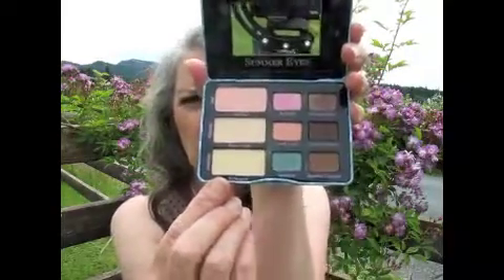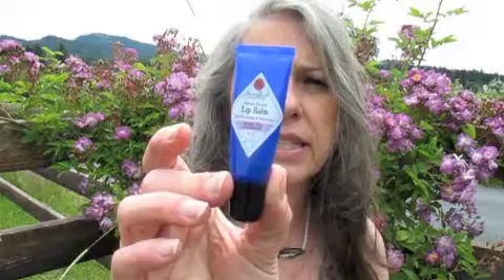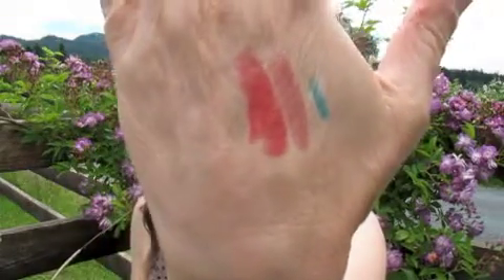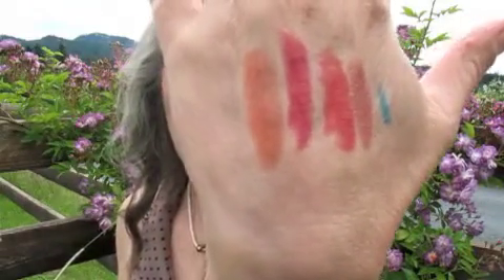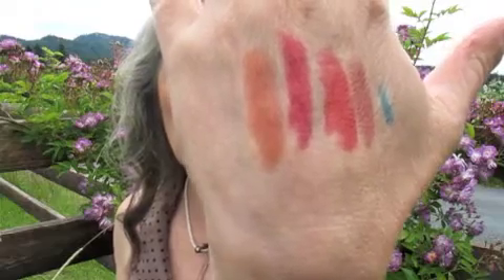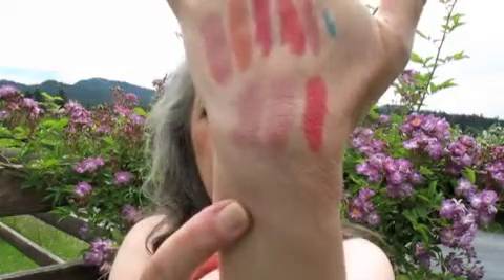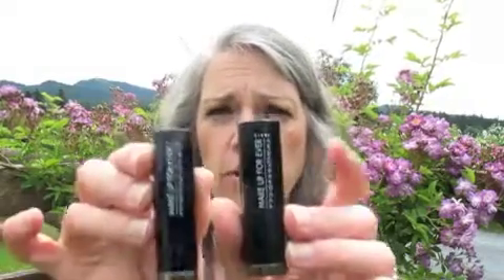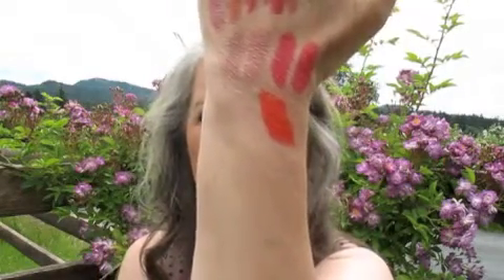The Lipstick Addict Tag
Roses are Fun! This one is Veilchenblau (I finally remembered!)

I was graciously tagged by Melissa of Volmel55; thank you so much for thinking of me!

My face:
NYX Mosaic blush in "Dare"
Too Faced Summer Eye palette
MAC eye pencil in "Float On By" LE
Prescriptives lip pencil "Garnet"
MAC Fabby
MAC Nymphette

Lipstick Tag:
Favorite Treatment or Balm: Bite Agave Mask, Jack Black Intense Therapy Lip Balm

Best/Most Eye Catching Red: Revlon Matte "Really Red"
Deborah Lippmann "Let's Do It"

Best Luxury Lipstick: Tom Ford "Reckless" LE

Best Drugstore: Revlon Lip Butters, Revlon Super Lustrous Lipsticks ("Love That Pink")

Liked: NARS Autumn Leaves, Make Up For Ever #37 and #40

Best MAC Lipstick: Viva Glam V
Worst MAC Lipstick: Blankety